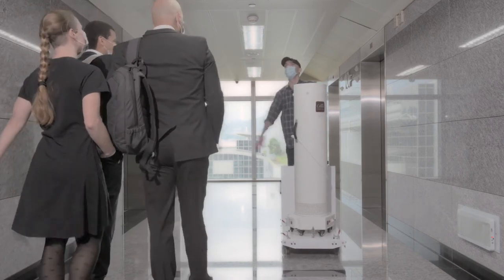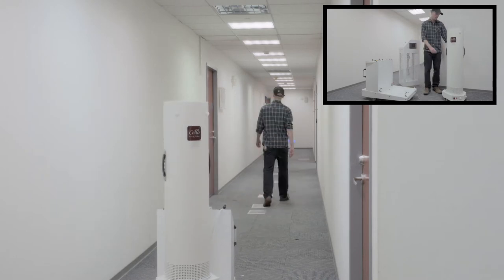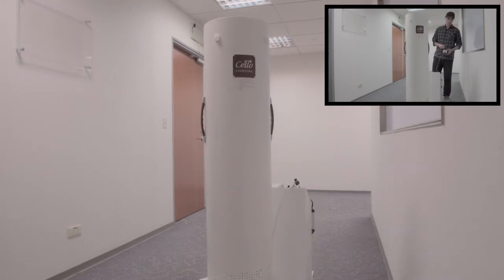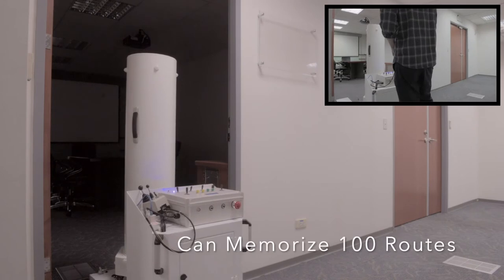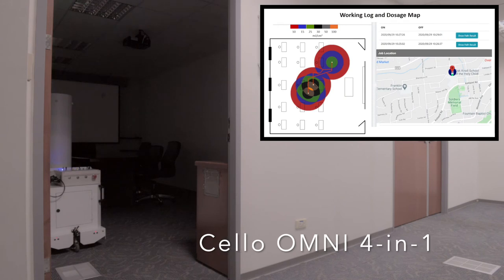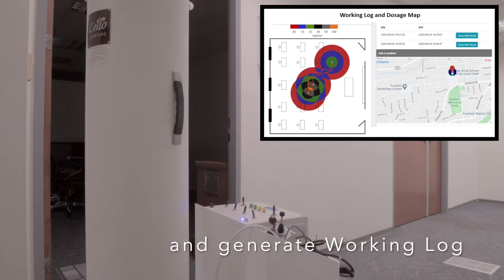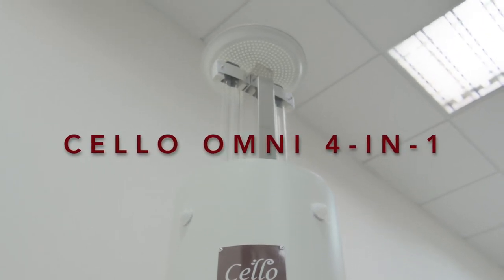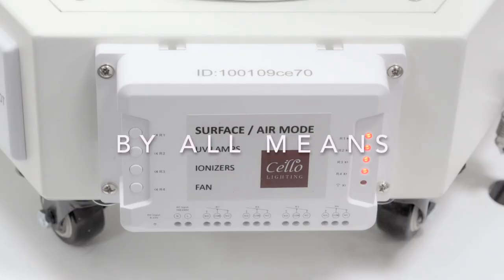Cello OMNI and Cello UVC Robot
This video shows how Cello OMNI 4-in-1 can work with Cello UVC to navigate the facility to deep cleans the air and spaces everywhere.